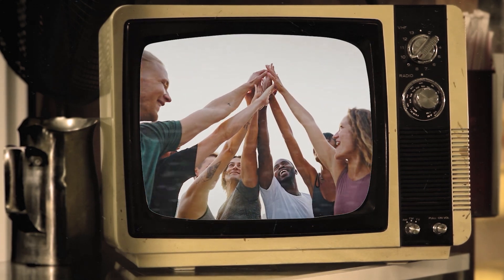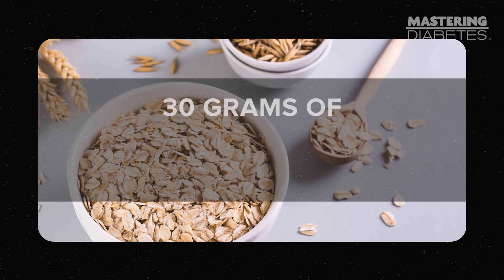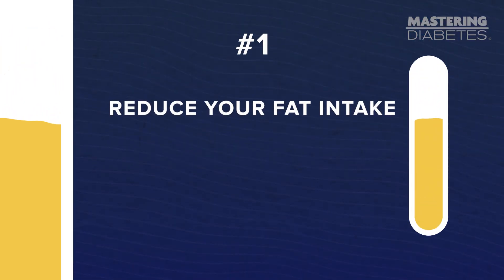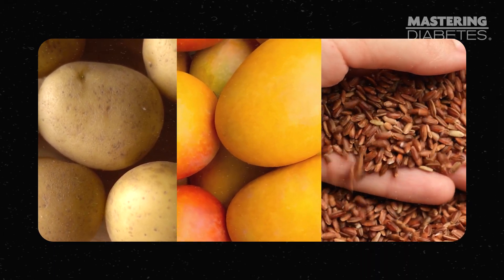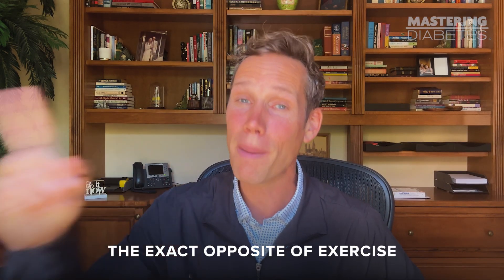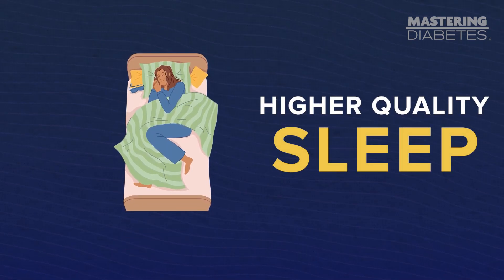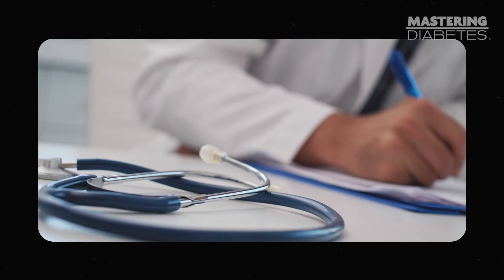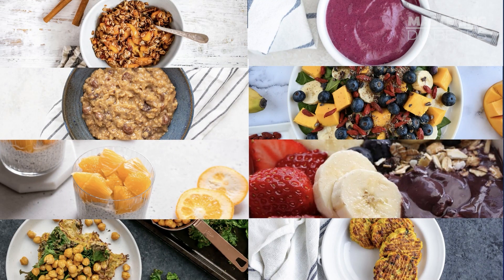How to Reverse Insulin Resistance: 4 Proven Strategies That Work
Are You Living with Diabetes? We Guarantee Lower Fasting Blood Sugar & A1c in Just 12 Weeks → Book Your Discovery Call

Insulin resistance can feel overwhelming, but reversing it might be simpler than you think. In this video, I share 4 practical strategies that have transformed not only my life but also the lives of thousands of people I've worked with through Mastering Diabetes. These tips are backed by decades of research and my personal experience living with type 1 diabetes.

Whether you're struggling to manage blood sugar or just want to understand your body's relationship with insulin better, this video is packed with insights you won't want to miss.

Robby Barbaro